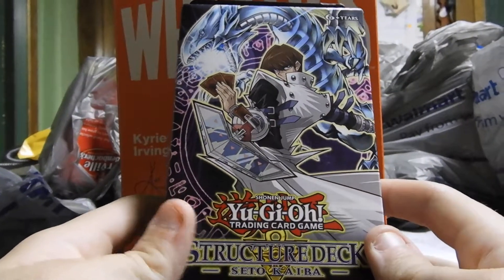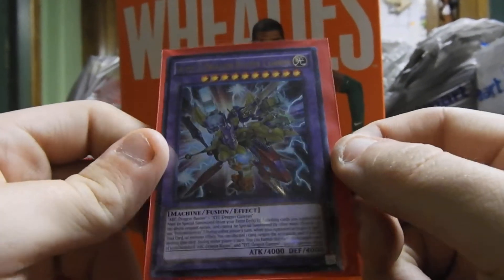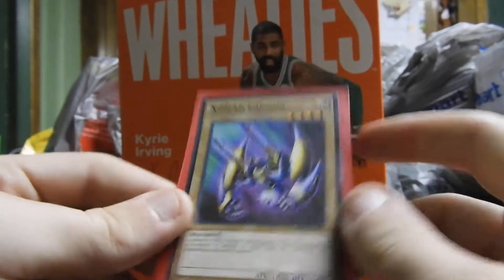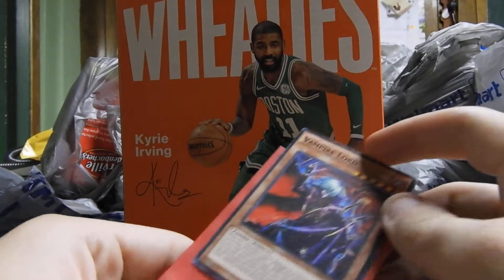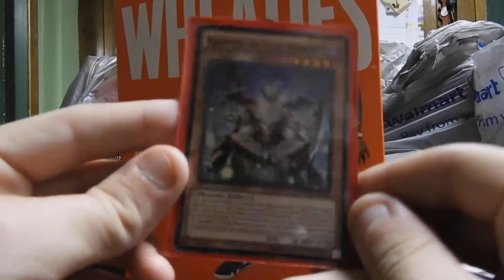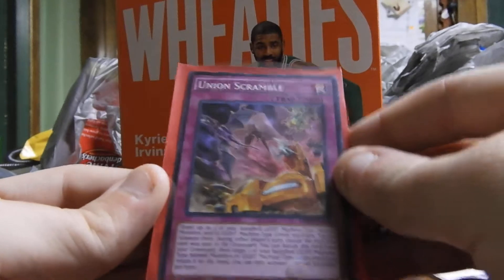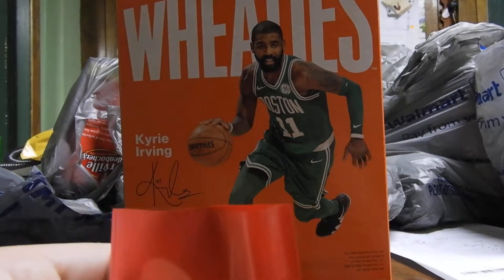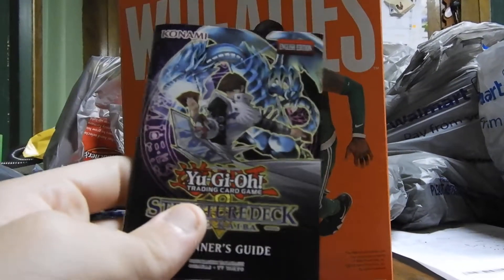Yu-gi-oh Structure Deck Seto Kiba